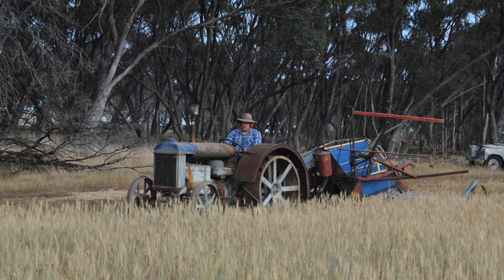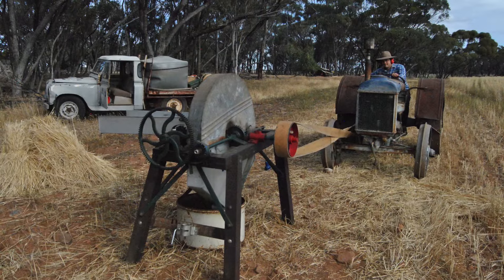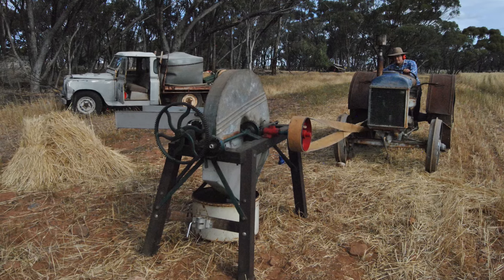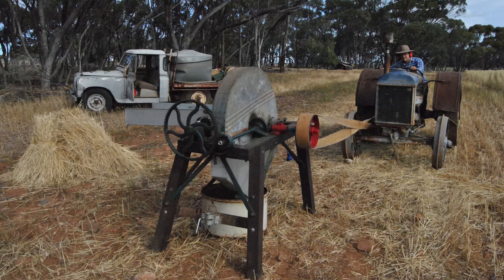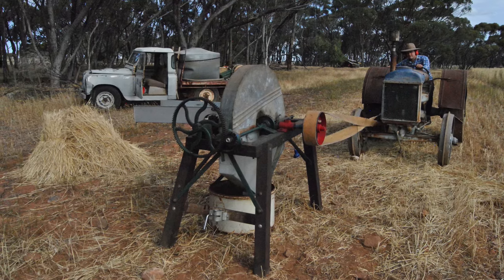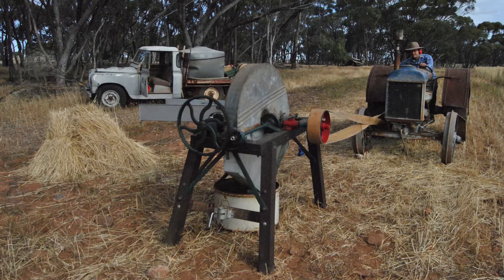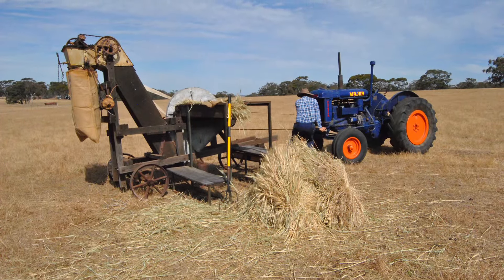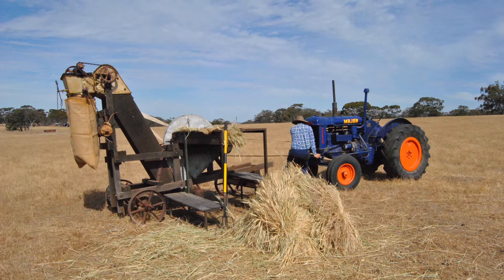Cutting chaff with Fordson tractors and Sunshine chaff cutters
This is some old video and photographs that were taken a few years ago of us cutting chaff. The first part we are using a Fordson N and pulling a 1936 Massey Harris reaper binder and then running a sunshine 3 blade chaff cutter. In the second half we are using a Fordson Major E27N to run a 3 blade sunshine chaff cutter with screw bagging chute.